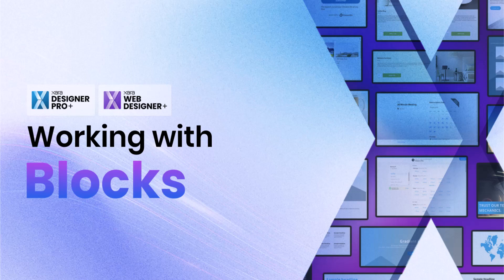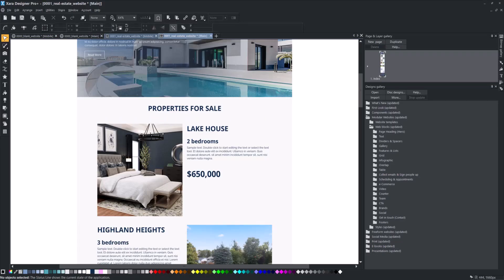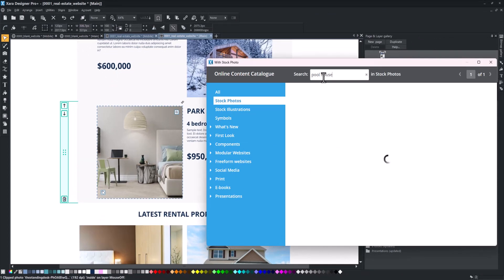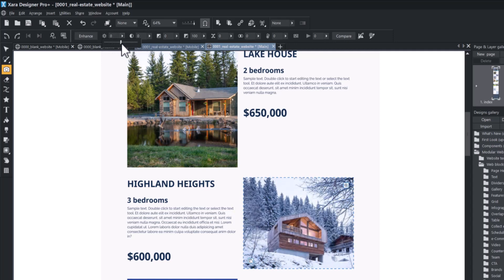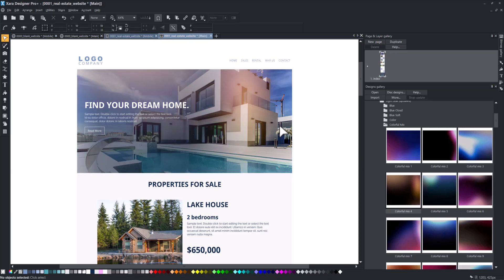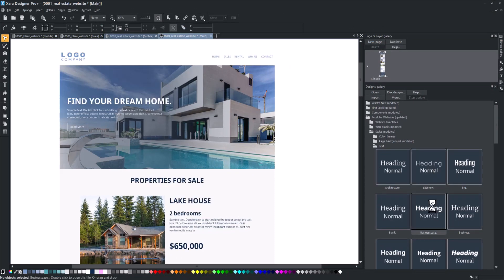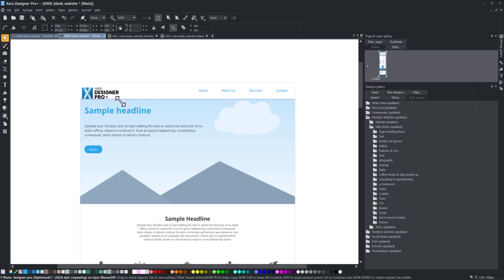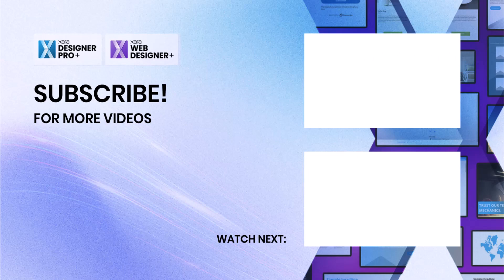Editing Blocks Content - Customize your Modular Website | Xara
This video tutorial shows how to edit and customize Blocks & modular websites in Xara. Whether you're changing text content, replacing images, adjusting heights, applying photo filters, or applying styles, we make it easy to customize your website with just a few clicks.

This "Editing Blocks Content" video covers the following topics:

00:00 Introduction
00:06 Editing Block content
00:20 Editing SEO heading structure
00:40 Replacing images
00:55 Replacing images with Stock Photos
01:14 Adjusting Blocks' heights
01:24 Editing Photo
01:43 Applying Photo Filters
02:15 Removing Photo Filters
02:25 Applying Styles: Text
02:43 Applying Styles: Color Themes

DOWNLOAD LINKS👇

Blocks are the perfect solution for launching a website quickly and easily. So what are you waiting for? Launch your website today with Blocks!